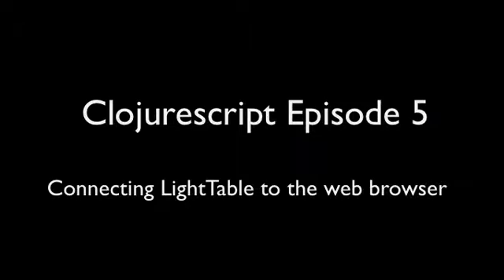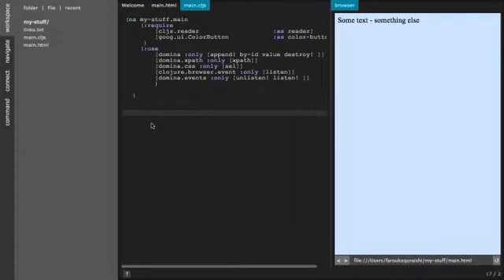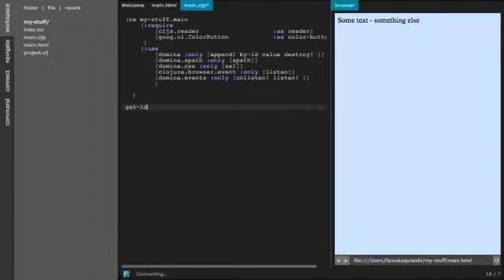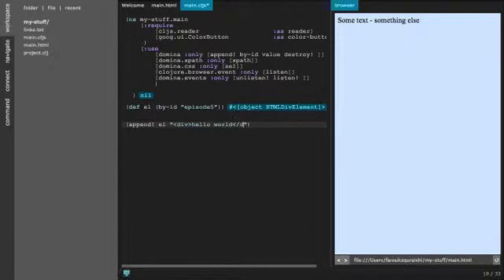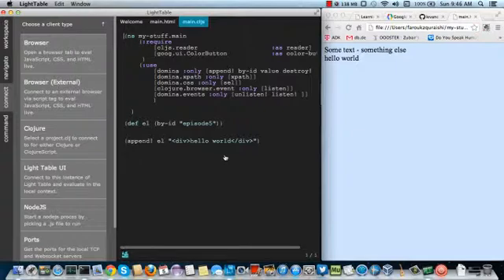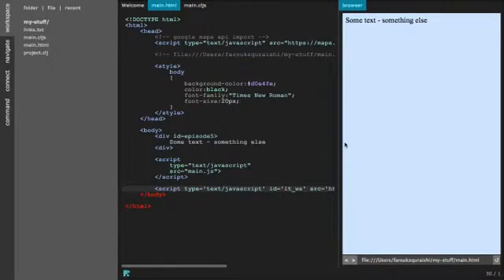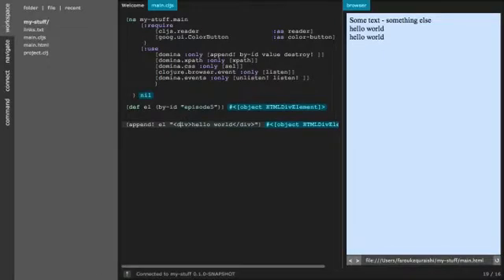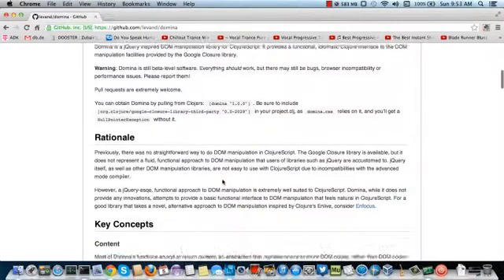Clojurescript Episode 5 - Light Table and the Browser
Zubair shows how to connect Light Table to both the internal LightTable Chrome based browser, and to external Web browsers. APOLOGIES for the bad quality as recorded it in the wrong resolution by mistake!